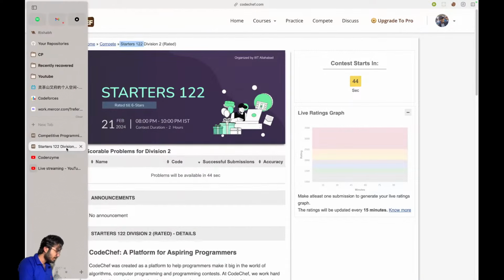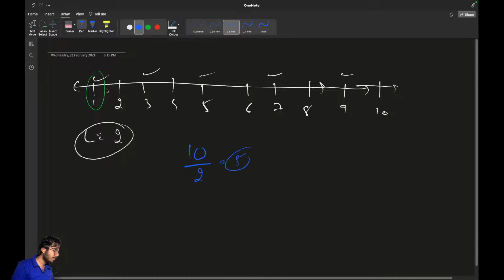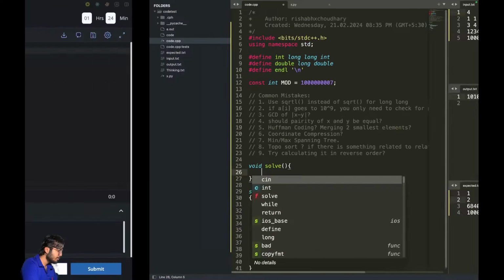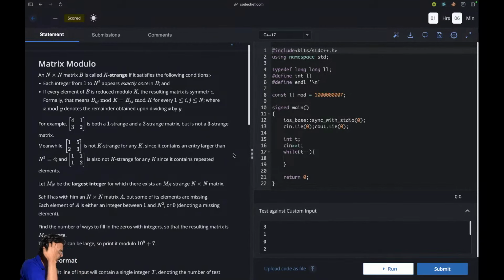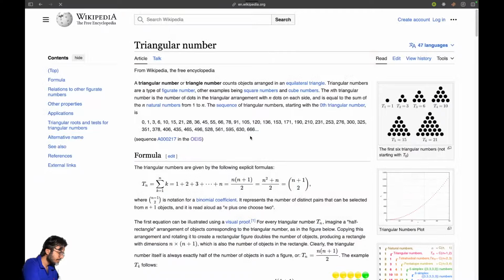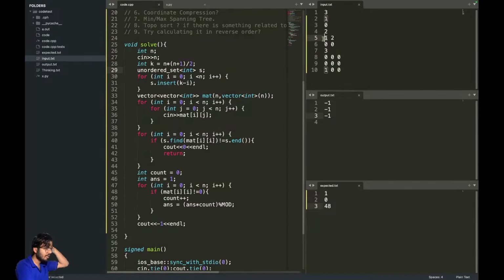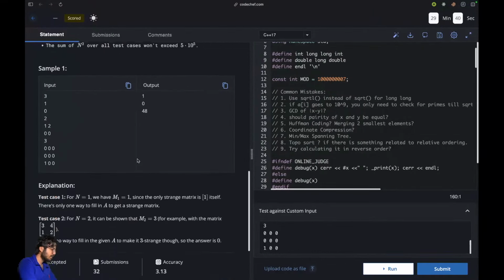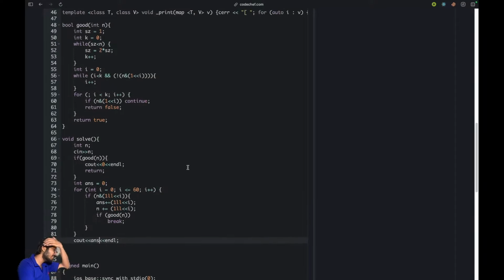Codechef Starters 122 Live Solving | Div 2 A B C D (Close)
Time Codes:
0:00 - Intro
1:31 - Man of the match
3:40 - Arya in the grid
29:44 - Transformation Cost
52:55 -  Thinking if I should solve the next problem
59:10 - Matrix Modulo
1:47:20 - Debugging Code
1:59:18 - Editorial for Man of the Match
1:59:56 - Editorial for Arya in the grid
2:02:46 - Editorial for Transformation Cost